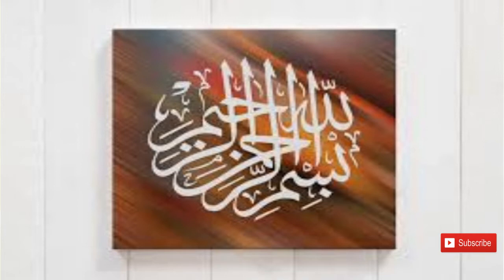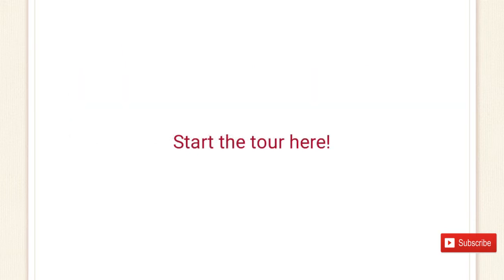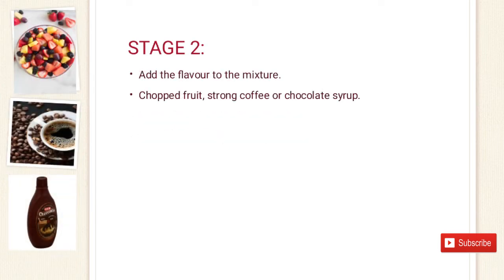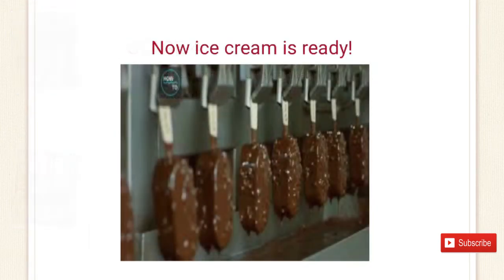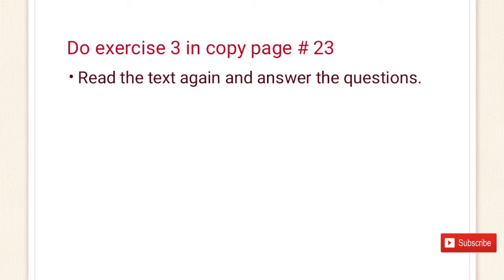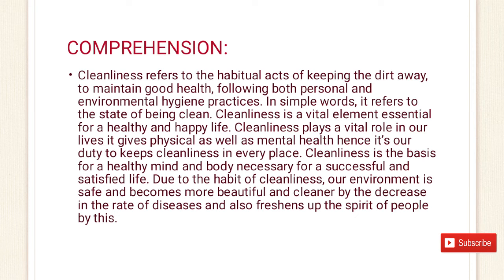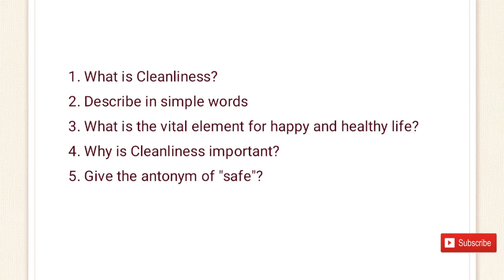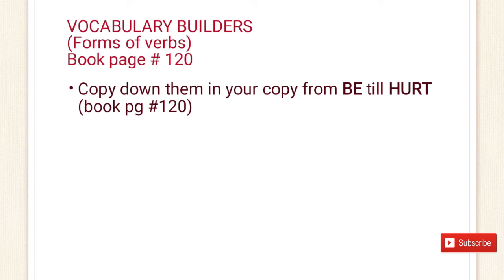Metropolitan School Aug Week 1 Class 5 English Lesson